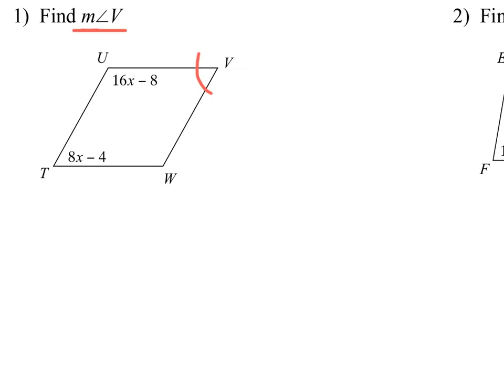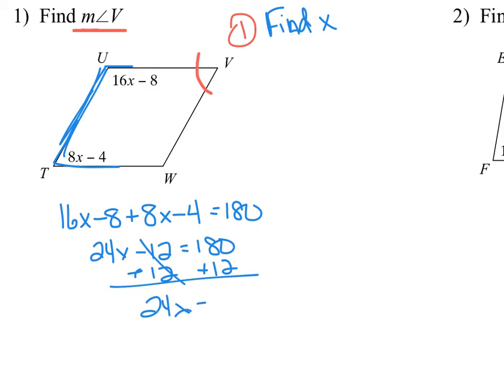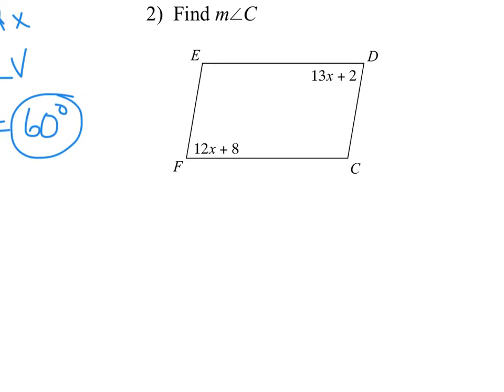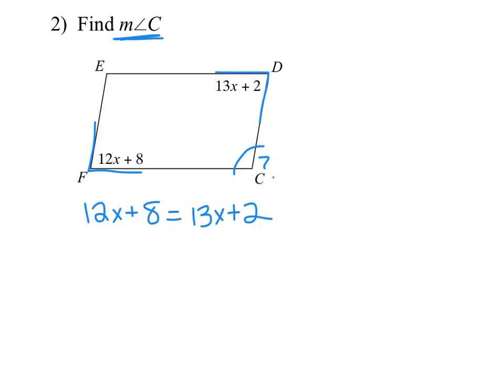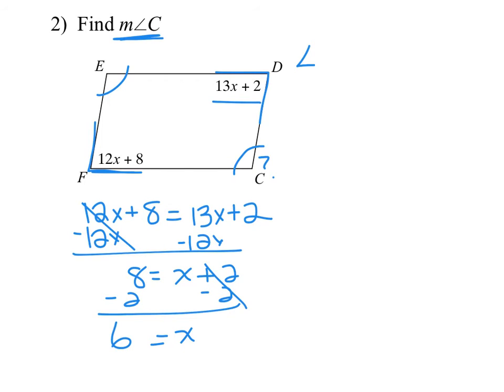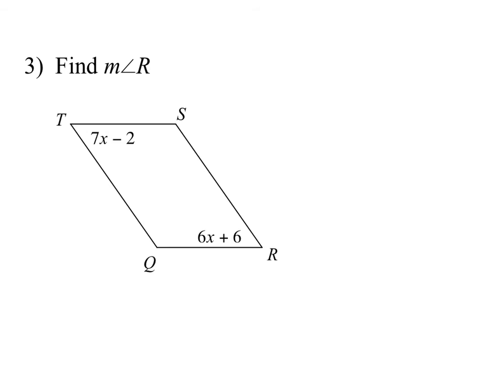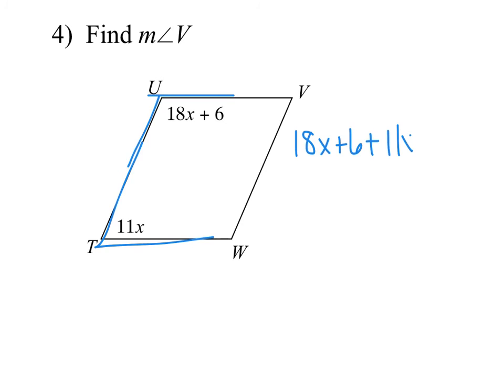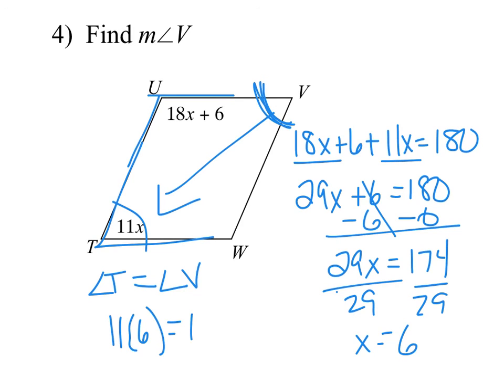Find the angle